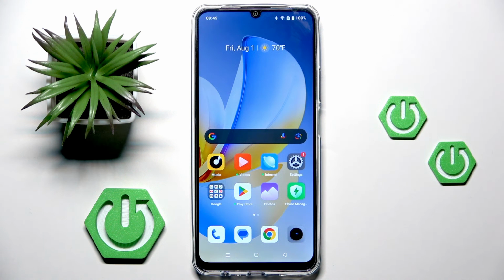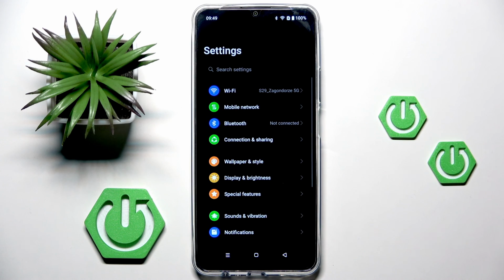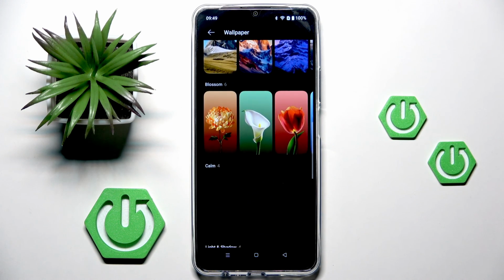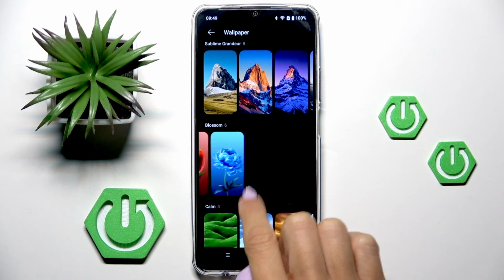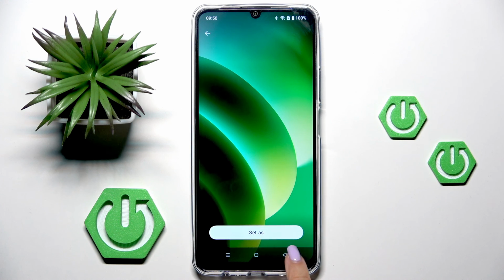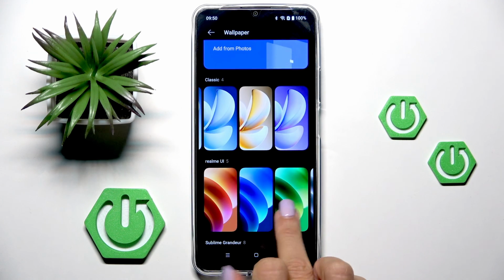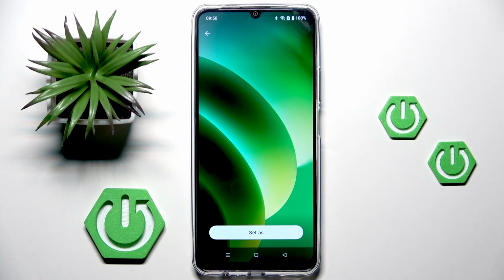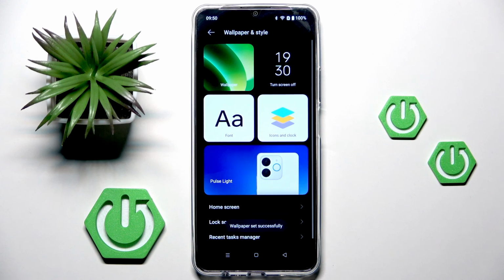REALME Note 70T – How to Change Wallpaper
If you want to personalize your REALME Note 70T, changing the wallpaper is a quick and easy way to give your device a fresh look. In this video, you’ll learn step-by-step how to change the wallpaper on your REALME Note 70T using the built-in settings. We’ll show you how to access the wallpaper and style menu, browse available wallpapers, and apply your favorite image to your home screen, lock screen, or both. Whether you want a new background for your phone or just want to try something different, this guide will help you customize your REALME Note 70T in just a few taps.

How to change wallpaper on REALME Note 70T?
How to set a new background on REALME Note 70T?
Where is the wallpaper setting on REALME Note 70T?

0:00 Introduction
0:06 Open Settings on REALME Note 70T
0:12 Go to Wallpaper & Style
0:18 Choose and preview wallpapers
0:38 Apply wallpaper to home screen, lock screen, or both
1:03 Finish and enjoy your new wallpaper